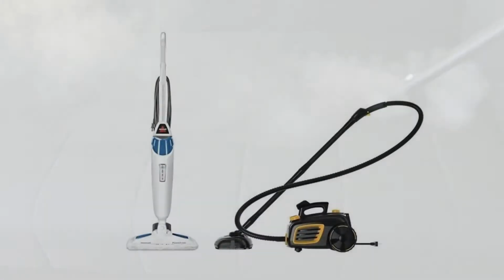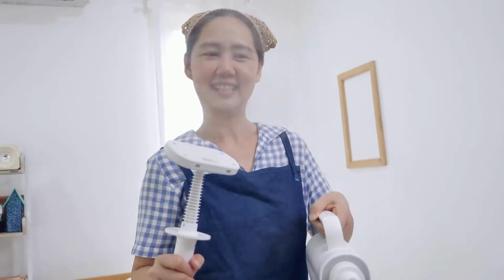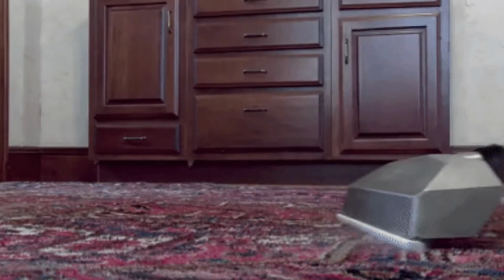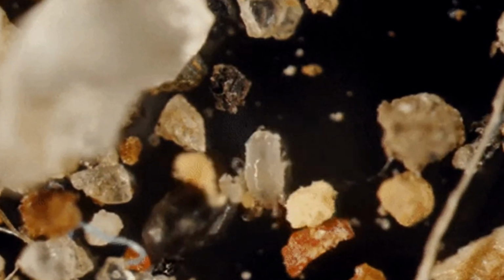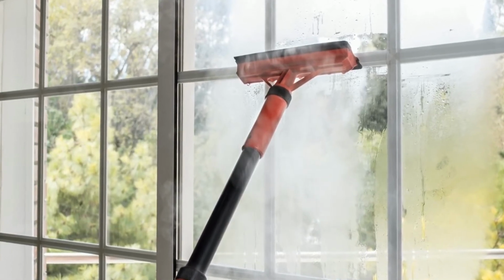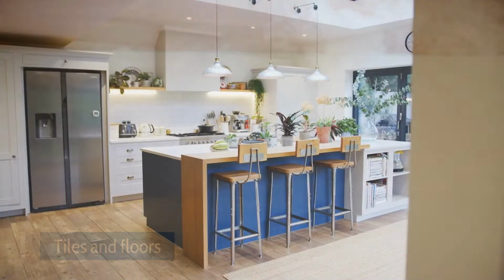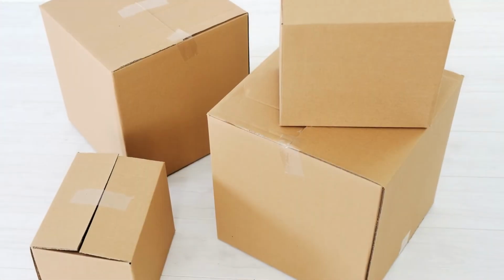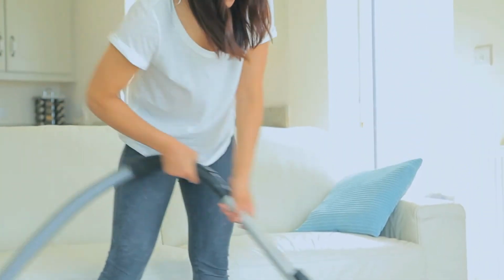The Basics of Using Steam Cleaners at Home (Easy Steam Cleaning)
Cleaning with steam is not only incredibly effective in some cases, but it is also considered eco-friendly and hygienic. Since there are numerous benefits to this type of home cleaning, you may even be tempted to purchase a steam cleaner for your place. That is a wise decision, as such a machine can boost your efforts in keeping your home in top shape. Steam cleaners are quite versatile in that they can sanitise different surfaces. As you weigh in the benefits, keep in mind the following basics of steam cleaning. As you can see, cleaning with steam has its benefits. Consider them all and incorporate this method into your home cleaning efforts to reap the benefits.

Recommended eBooks:
Also check these Eco-friendly Books:

We Love reading so we want to share with you these offers for Audible,

 For eco friendly cleaning

FASTKLEAN